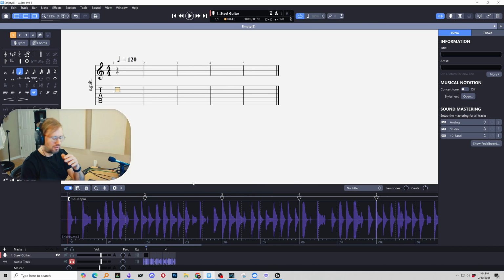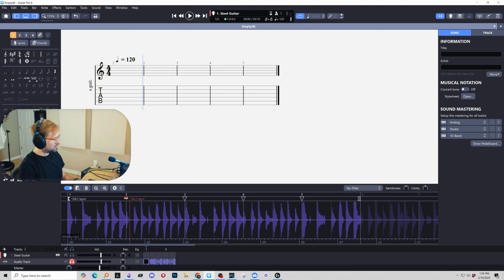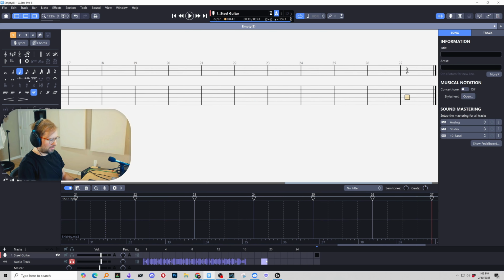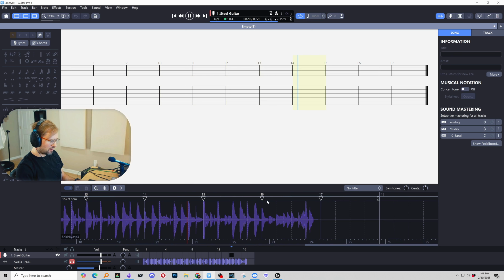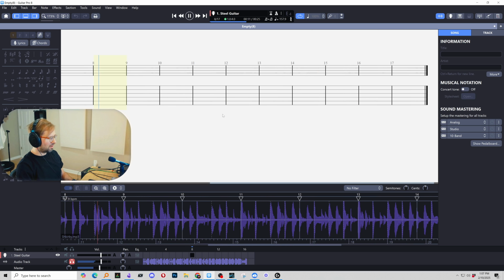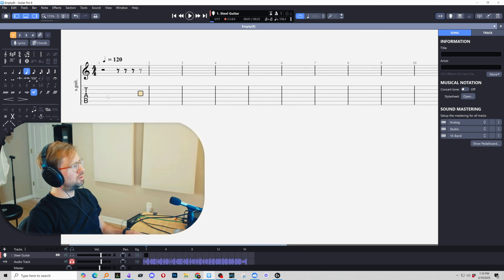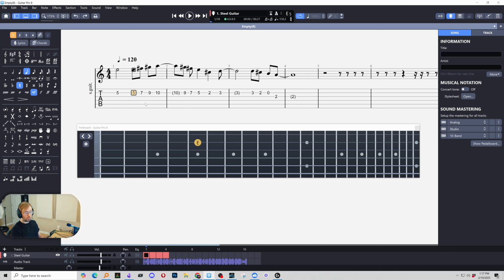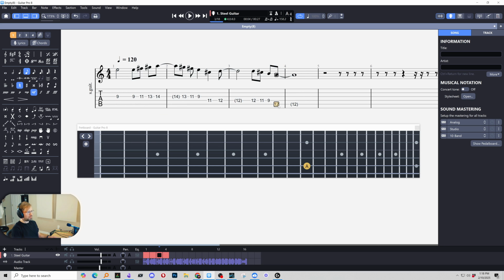How to make Guitar Covers FAST AF